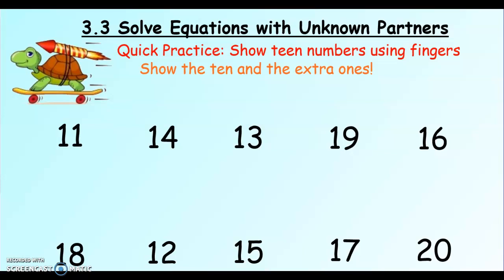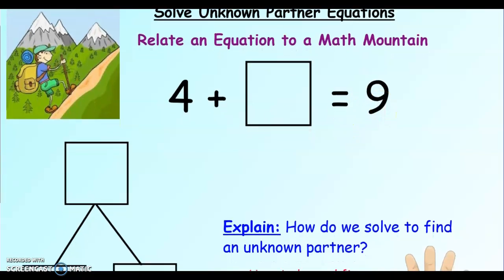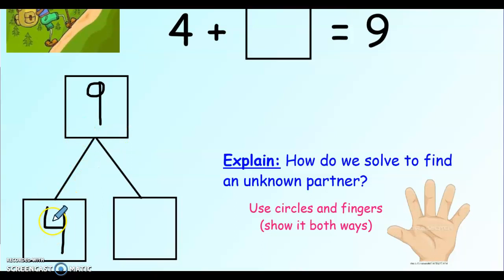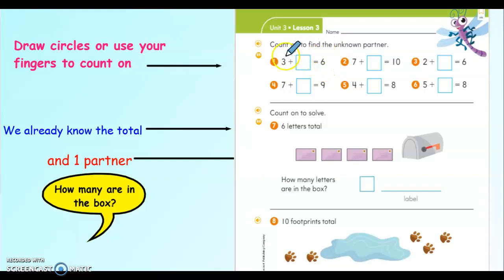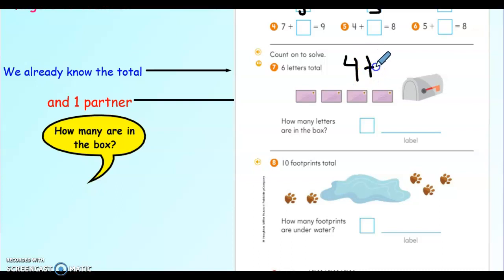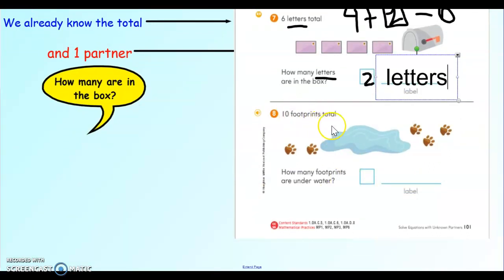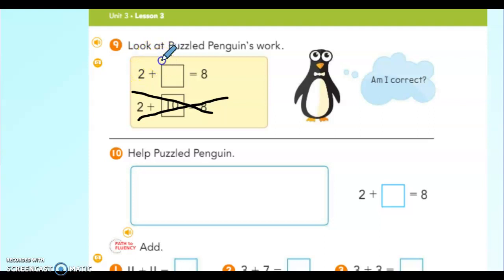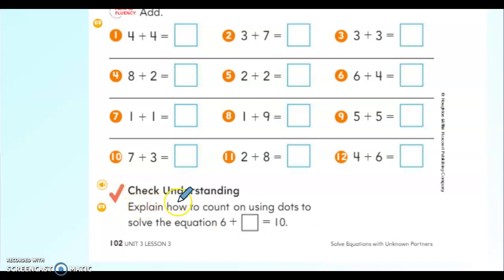3.3 Solve Equations with Unkown Partners